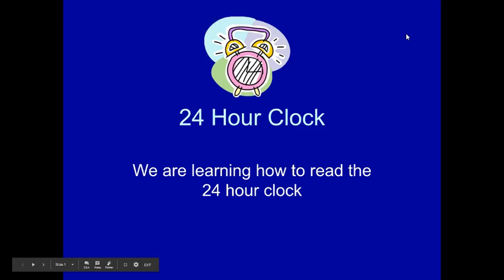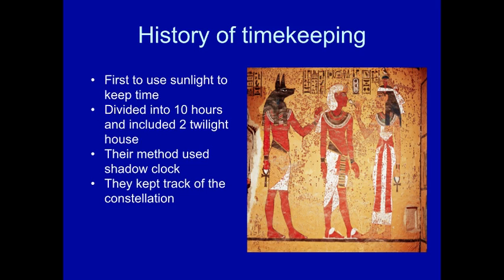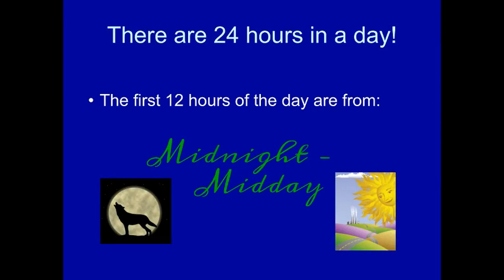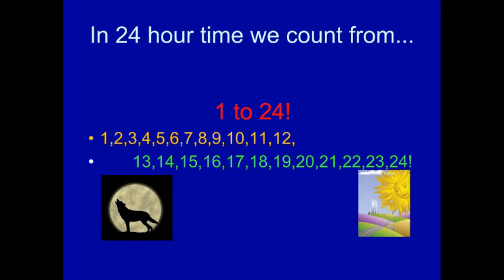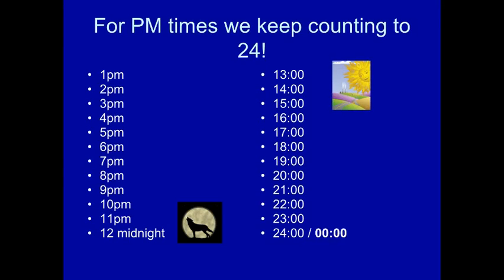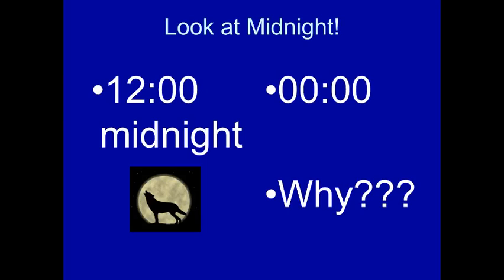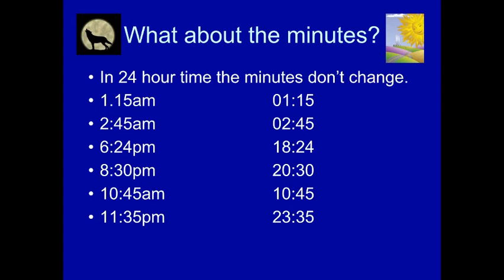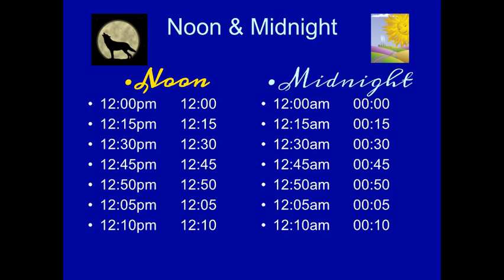24 hour clock lecture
Medical skills - 24-hour clock lecture.